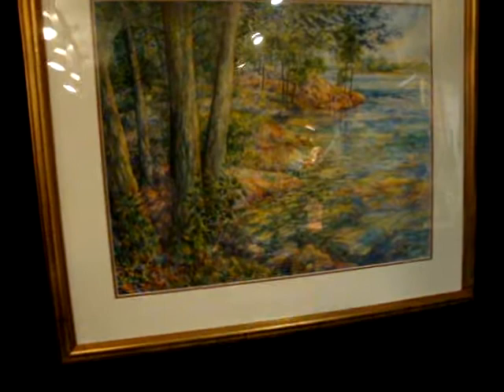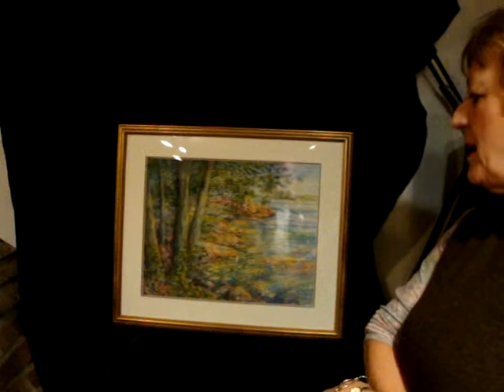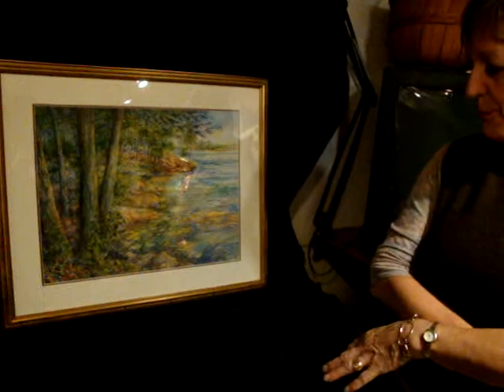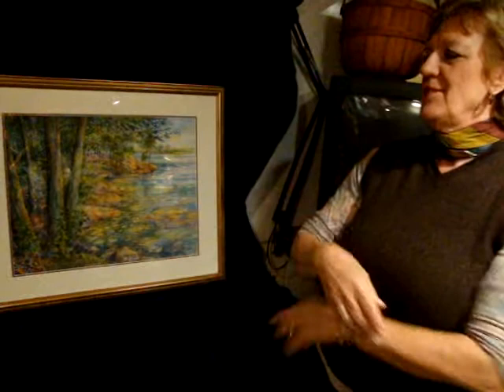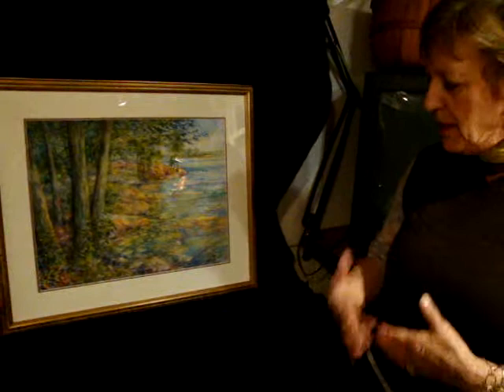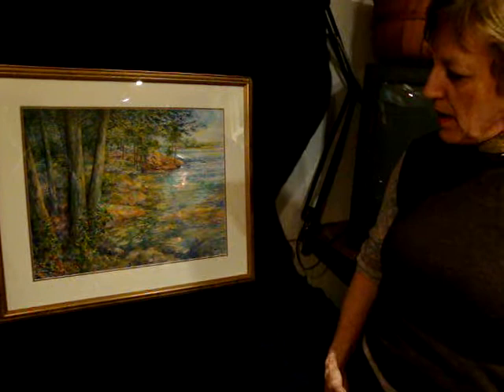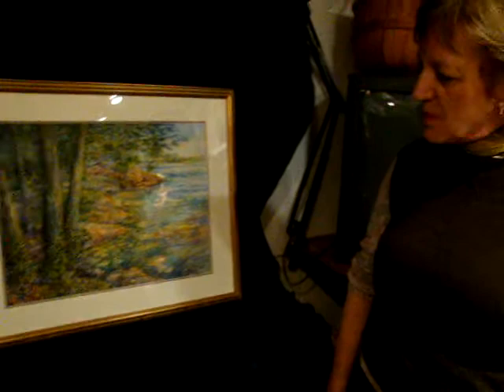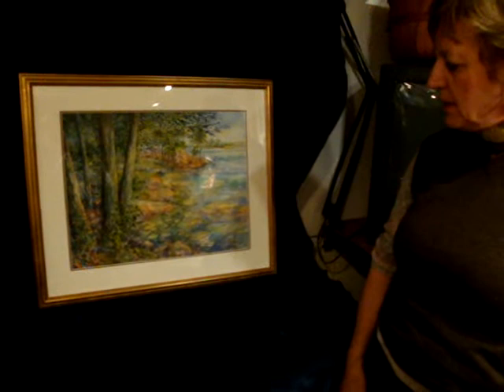Watercolor Painting by Zina Umyn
Zina chats about her latest watercolor painting inspired from a trip to Wellesley Island, NY, USA in May 2008.

Upon request, Zina can create your very own watercolor painting for your personal art collection.

This painting is for sale. For more information or for a quote, contact zinaumyn AT comcast DOT net or visit us online at